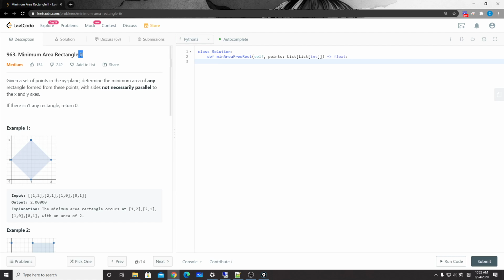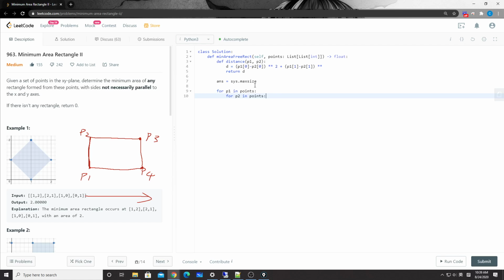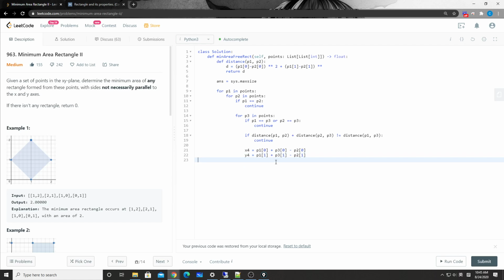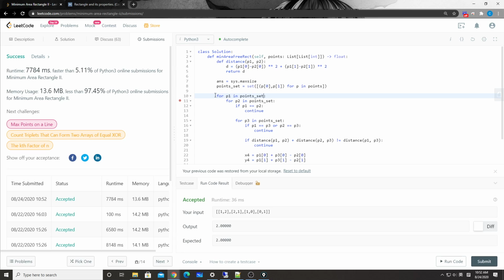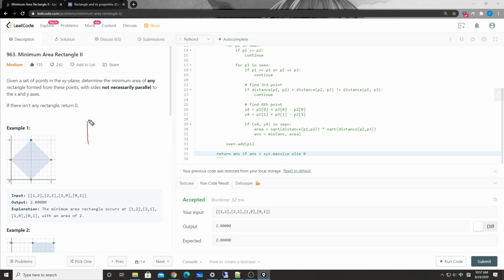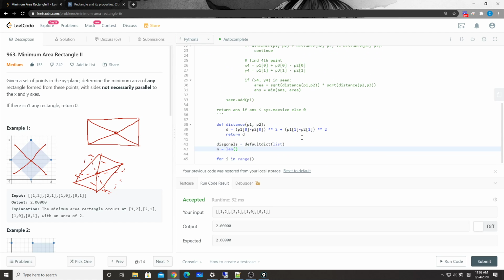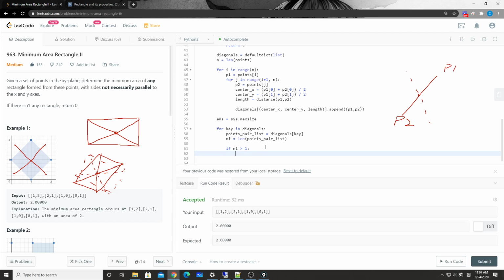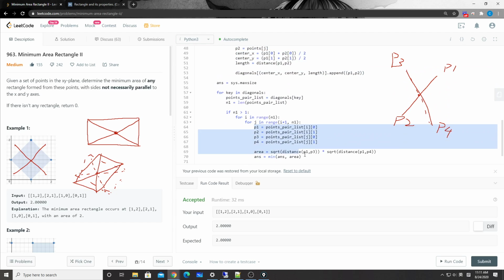LeetCode 963. Minimum Area Rectangle II